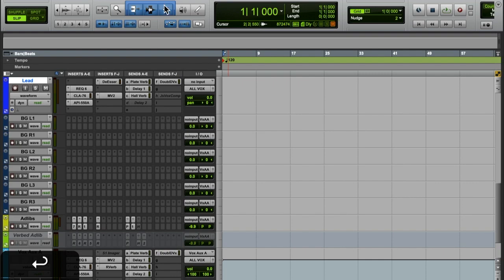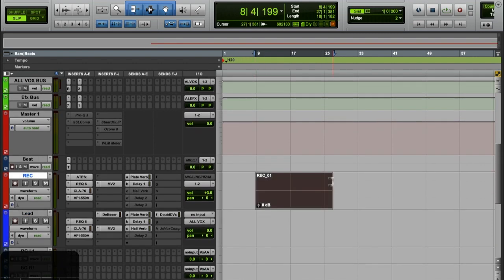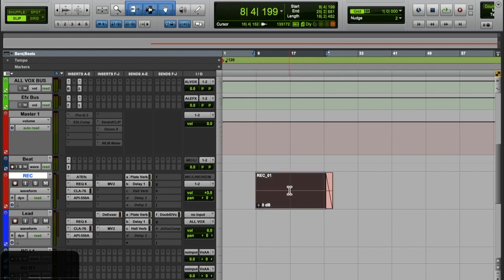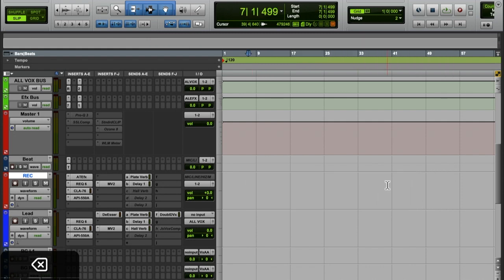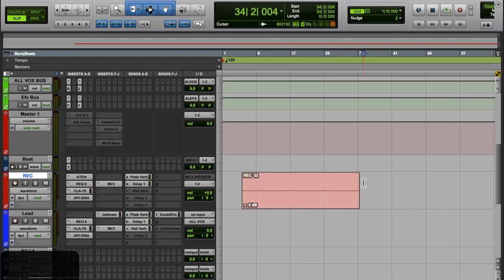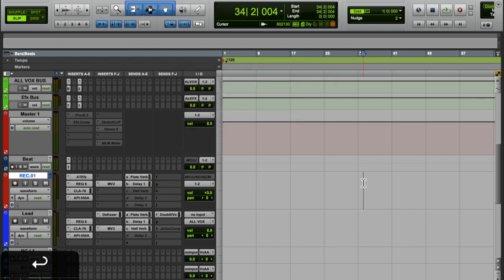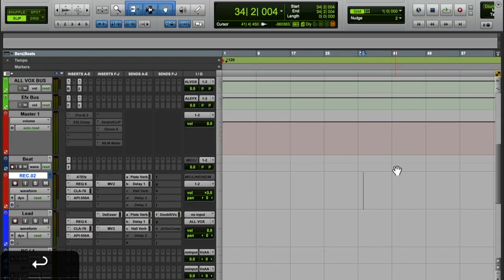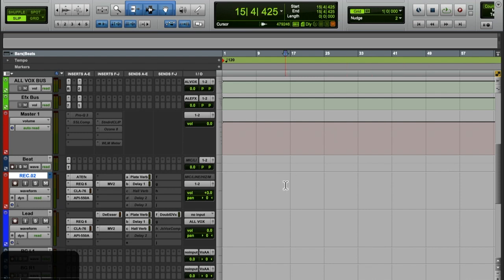5 Tips to help you work faster in pro tools | Record To Mix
In todays video i will show you 5 tips that help me in every recording session in pro tools when using the record to mix template.

The Record To Mix template was created for speed in recording sessions. I wanted to get to the mix faster while still recording great vocals.